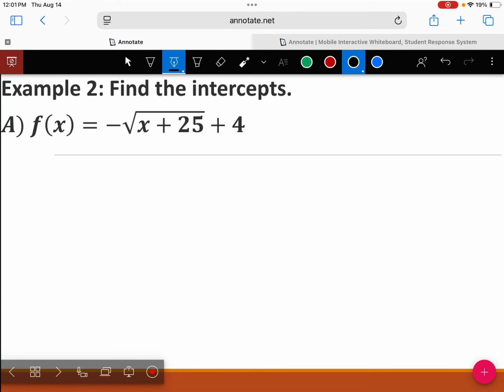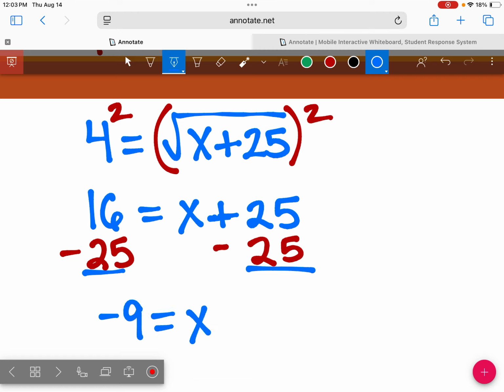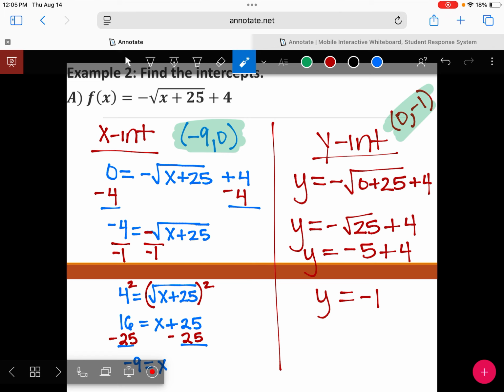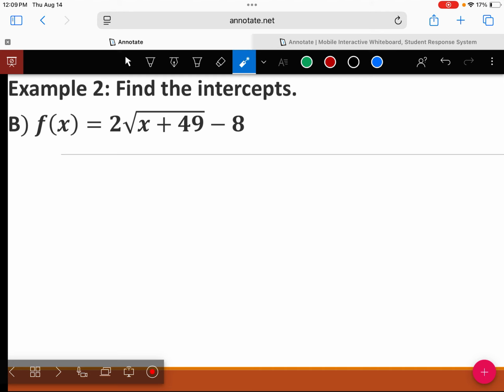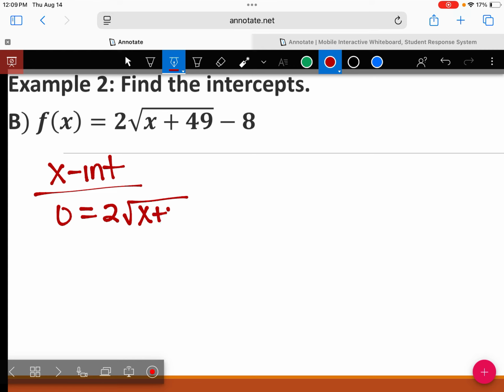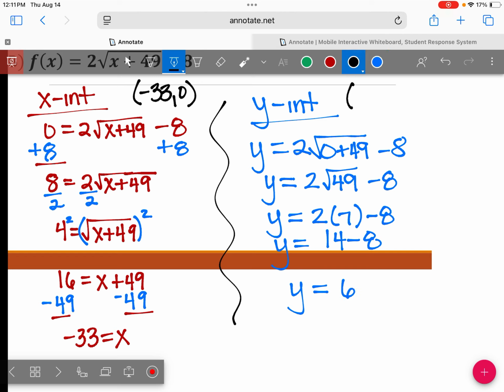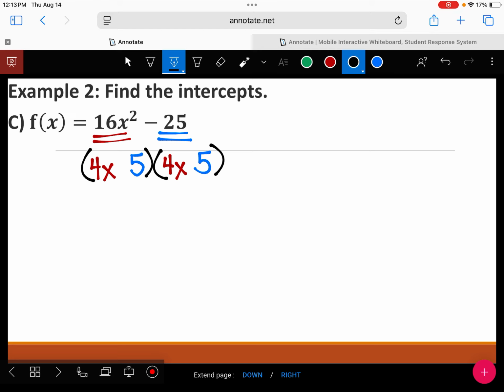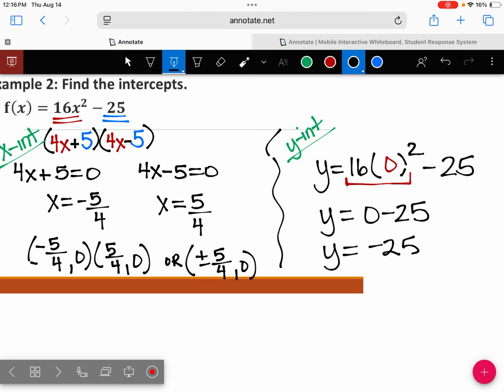8/14 Finding intercepts